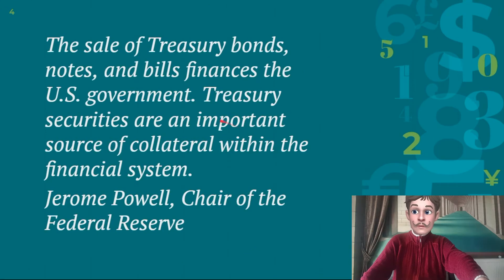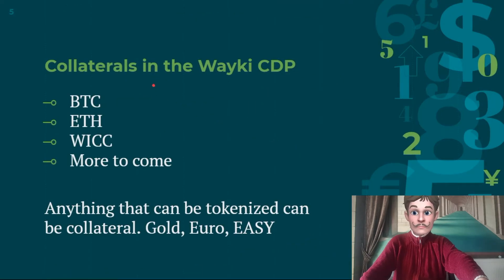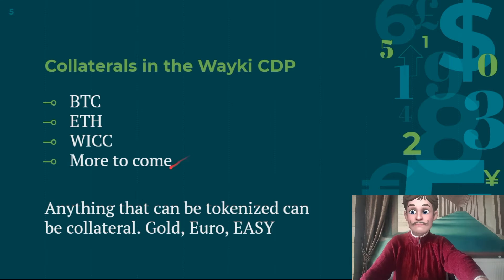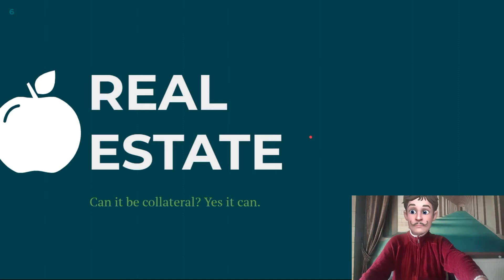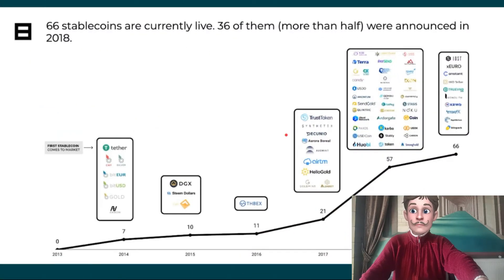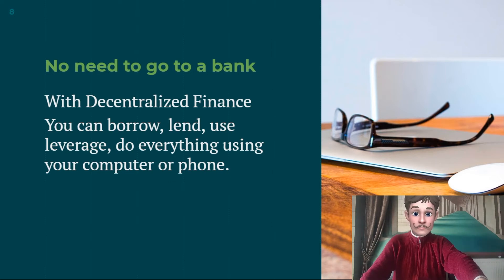waykichain DeFi, Decentralized Finance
I explain DeFi using cubes and then go on to explain the technical aspects of it using slides.
If you have any questions, write them as comments or come
Download the waykichain's native app from google play store
and use CDP or DEX.